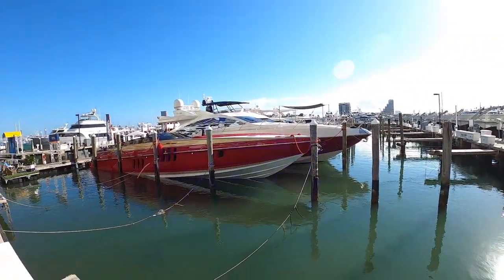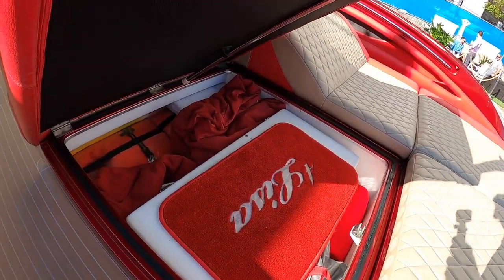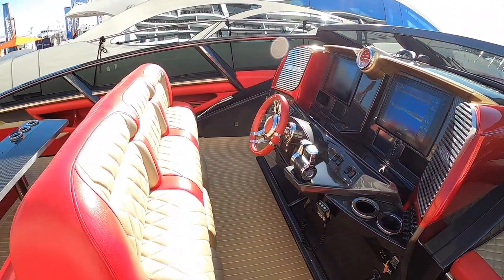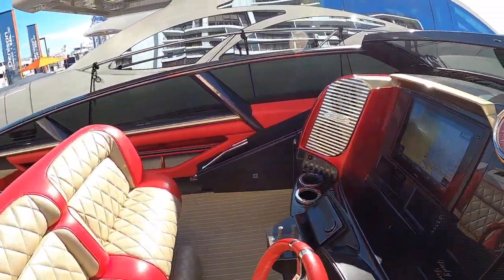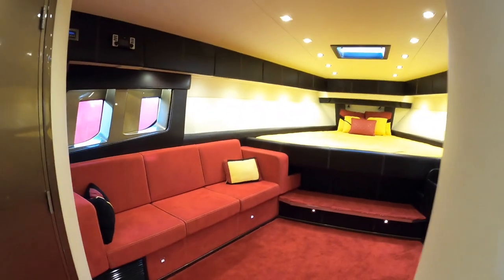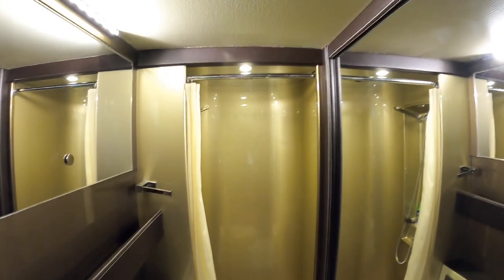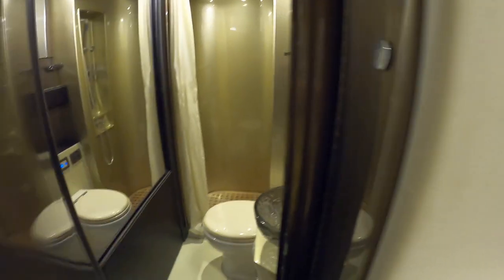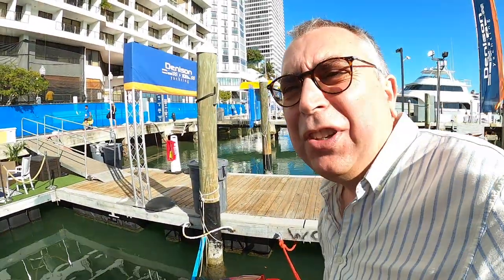$2,700,000 Yacht Tour : 2011 Nor-Tech 80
Miami Vice boat vibe at the Miami Yacht Show! Awesome.